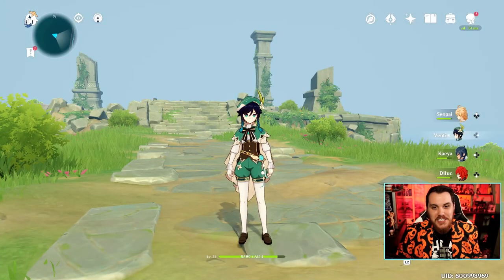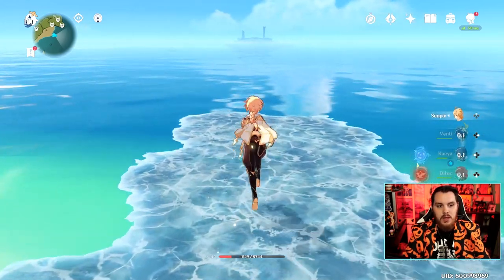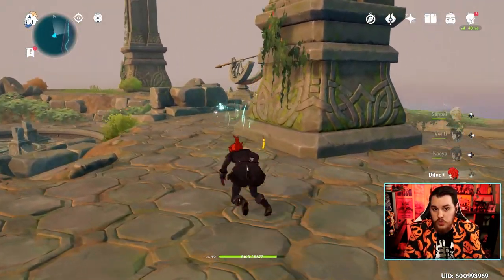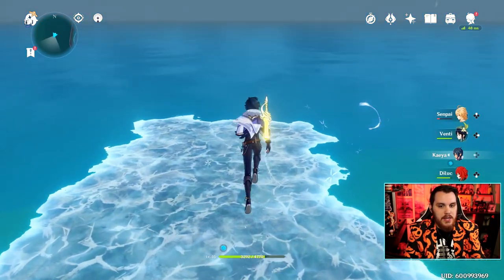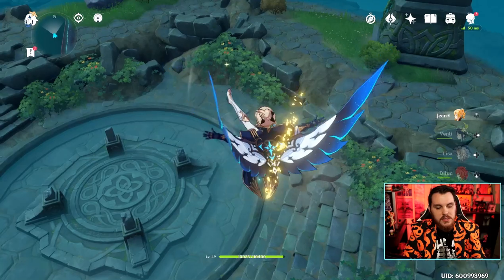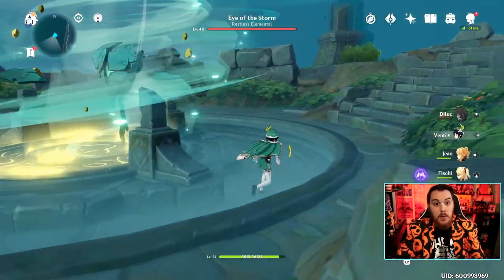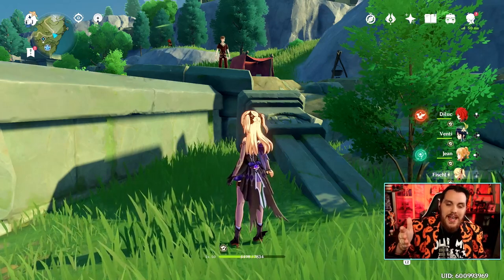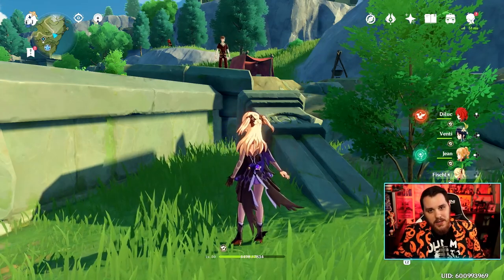GENSHIN IMPACT SECRET ISLAND QUEST (How To Get There & How To Complete It)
I am officially addicted to Genshin Impact and I'm sure you all here are as well. In this video I show you how to find and get to the Secret Island in Genshin Impact while also showing you how to complete the quest!

My Patreon is now LIVE for EARLY releases Full Reactions to all future Reaction series, access to polls to choose what we react to next as well as a personal reaction video as well to this and all future Reaction series!

Special thanks to all our supporters at the Gold, Platinum & Universe Lord tiers!
MostLegitTaco, Ryan Cole, TexasToast42, Zinbu, Anonymous, Cornfedethmetal, G_AcheTheSnake, Konartist, WiCk3Dz, BasherTV, PurpleDerpington